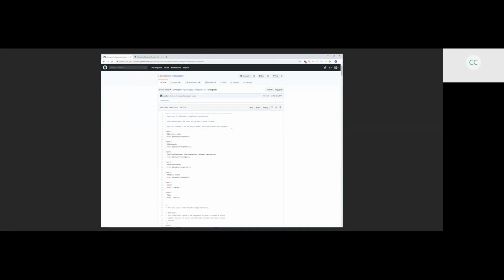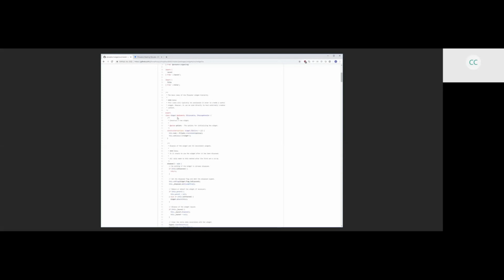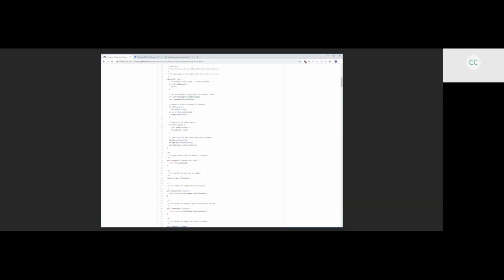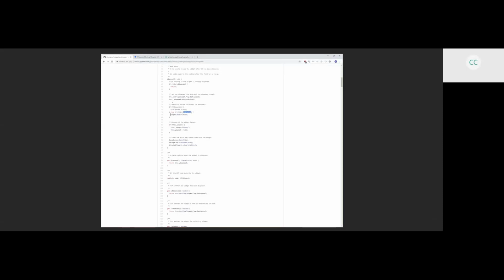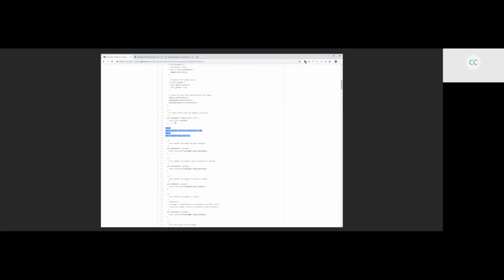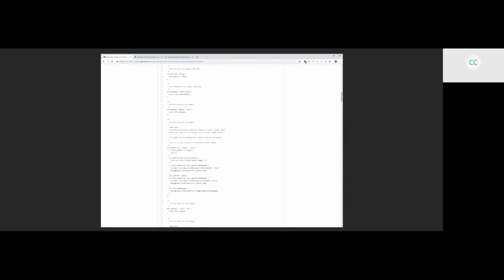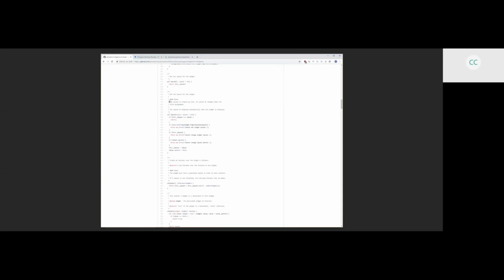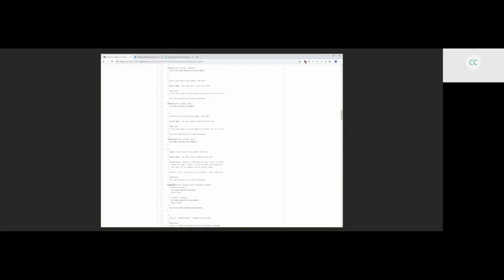PhosphorJS Mentor Session - 2019.03.22